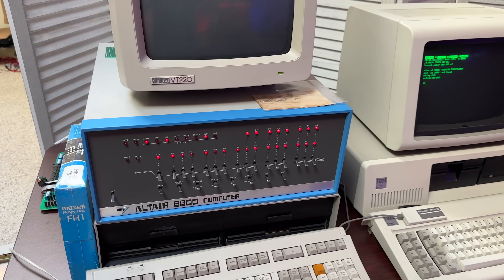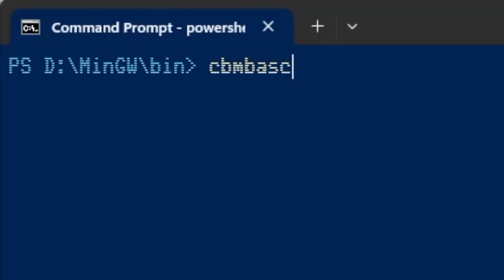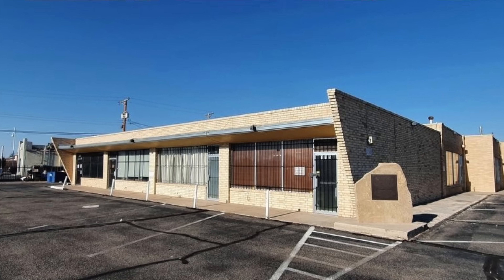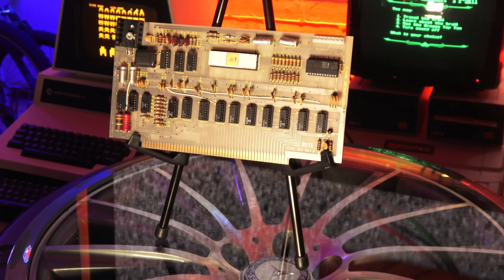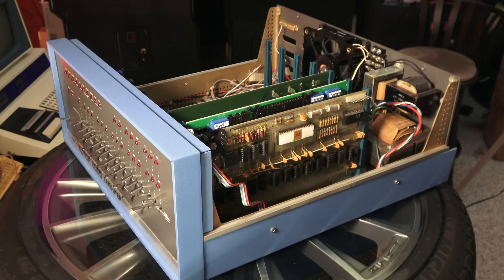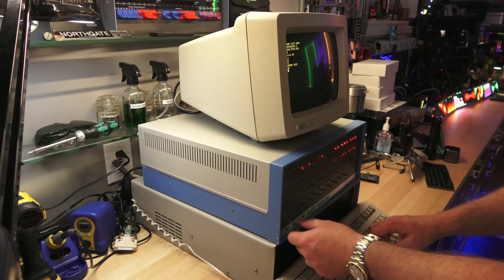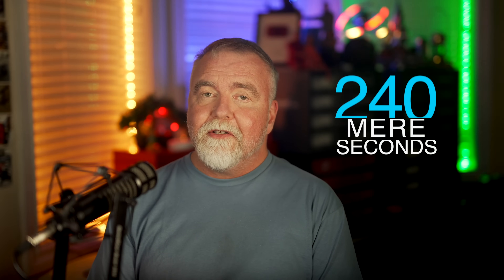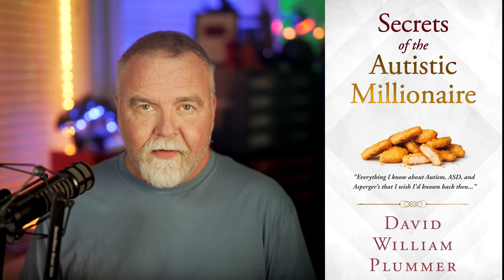Altair 8800 vs AMD Threadripper: Which is Faster? We test them!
Dave tests the Altair 8800 vs a 3970X Threadripper to see once and for all which is the ultimate home PC.  For my book on Autism/ASD, check out

1:00 History lesson
6:30 Altair 8800 internals and repair
14:20 Programming starts
14:55 Altair 8800 answer
15:45 Threadripper ripping